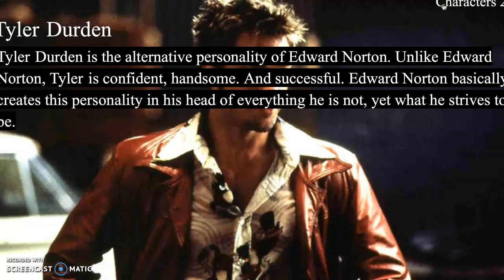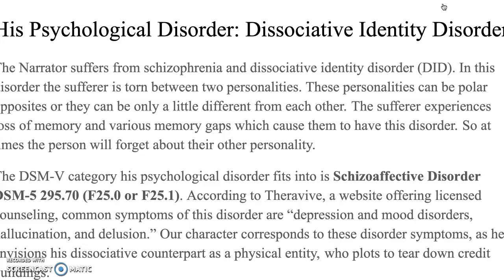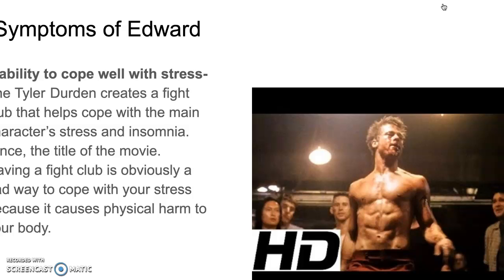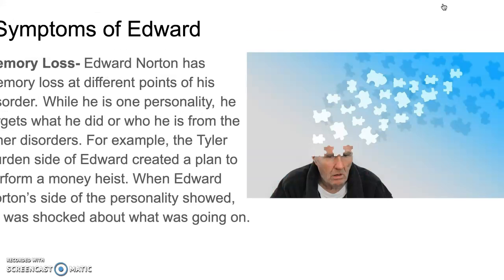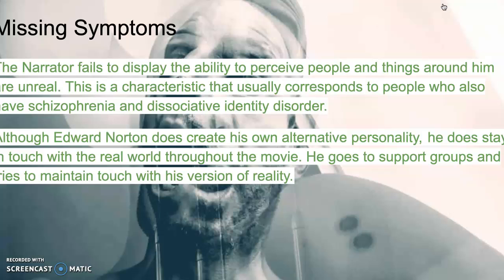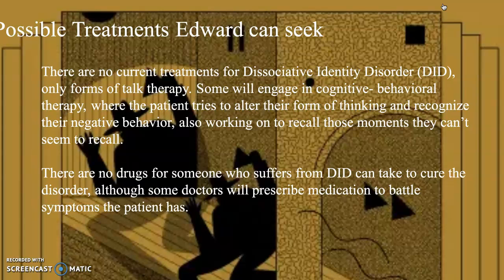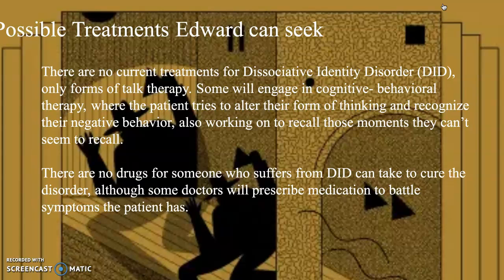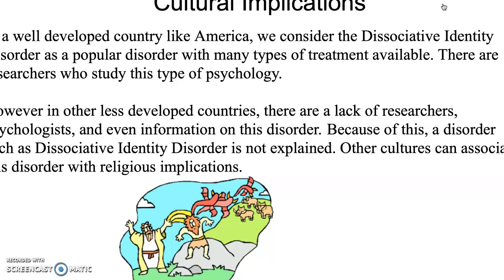Analysis of Edward Norton in Fight Club by Travis, Huey Zhong and Jaidan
A project for PSYC 107